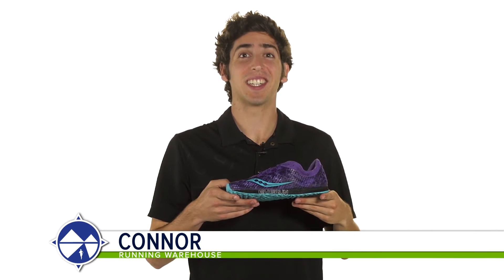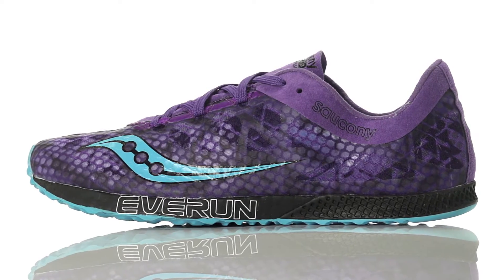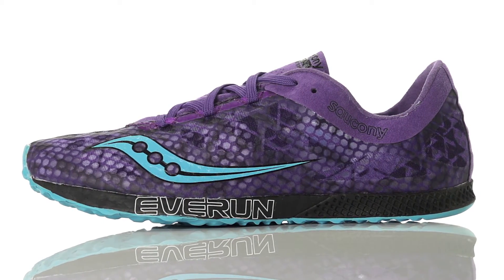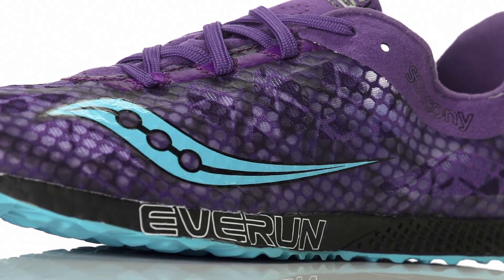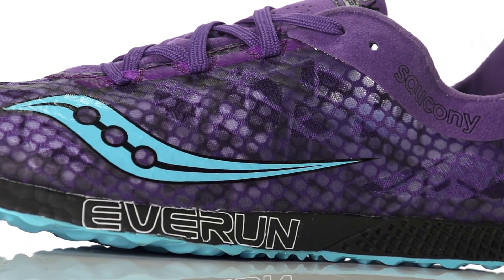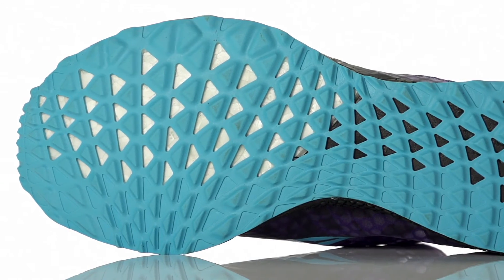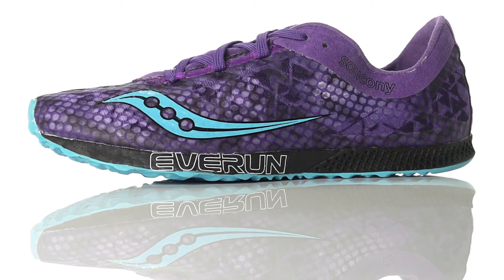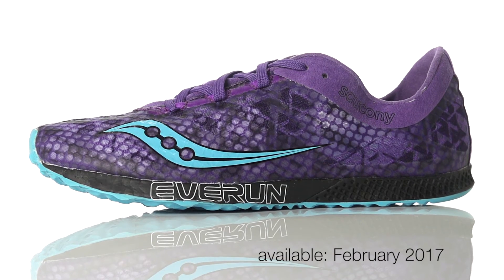Saucony Endorphin Racer 2 for Women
Take a first look at the Saucony Endorphin Racer 2.